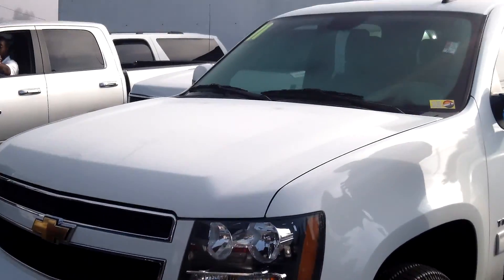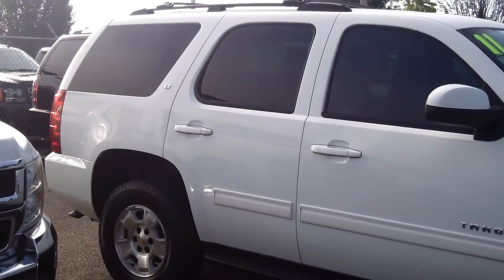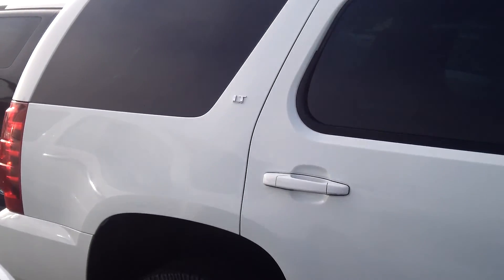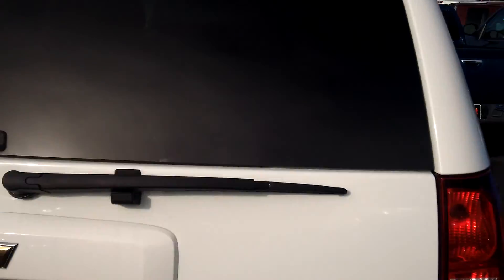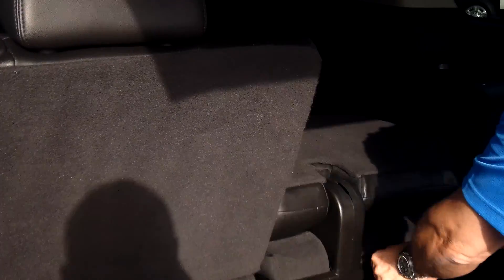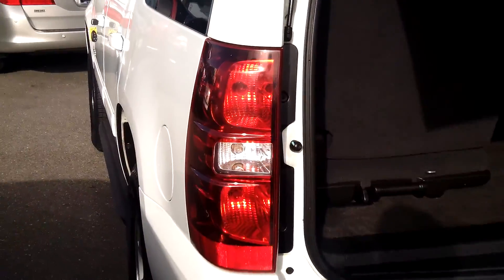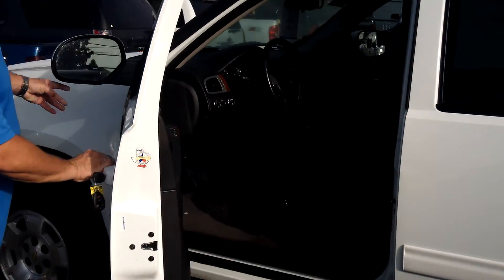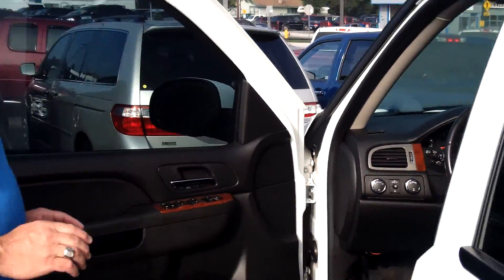2011 Chevrolet Tahoe Stock# PR1025